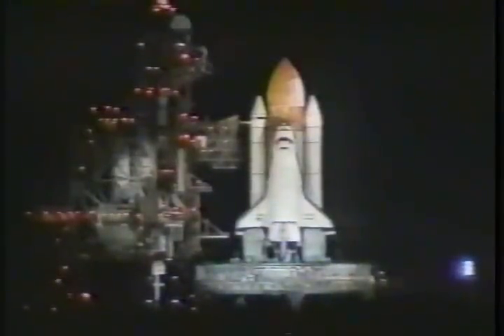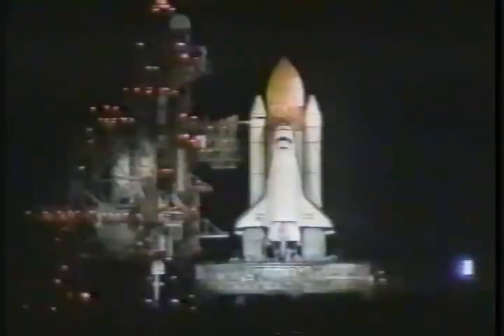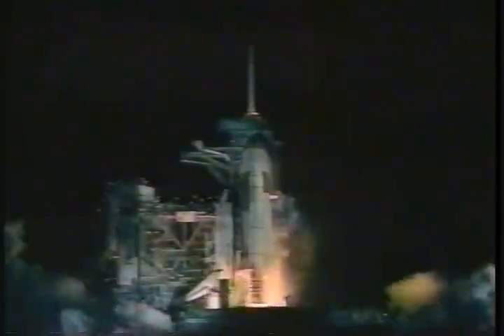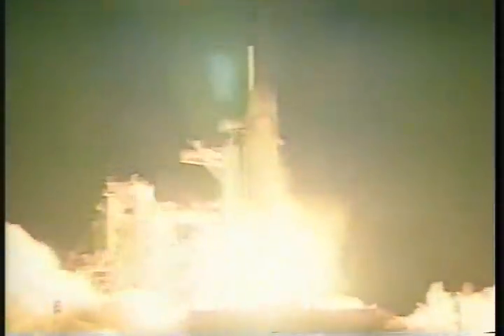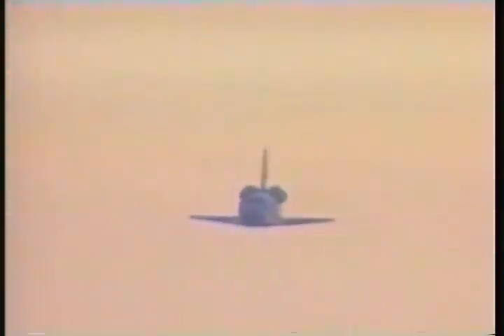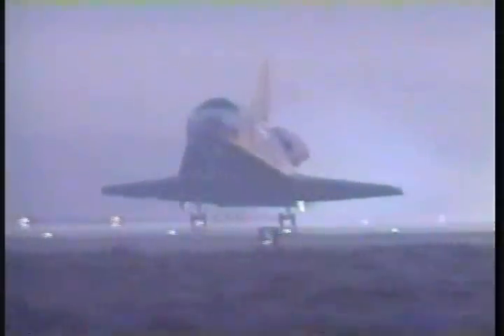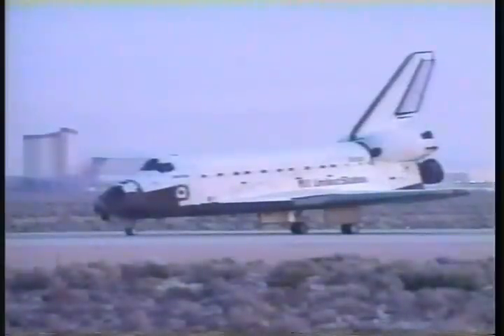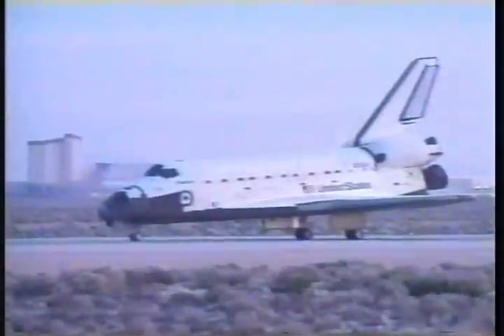STS-76 launch & landing (3-22-96)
STS-76. March 22, 1996.